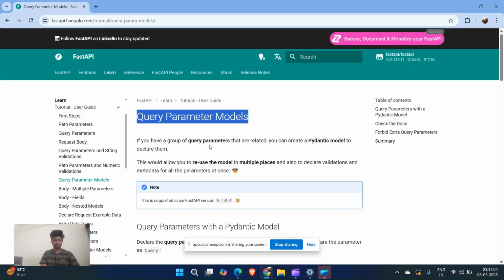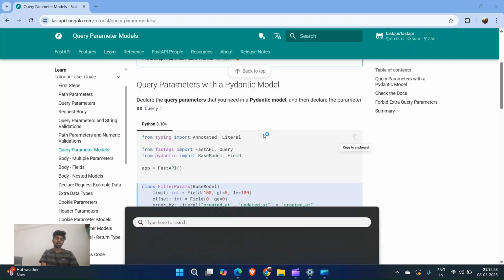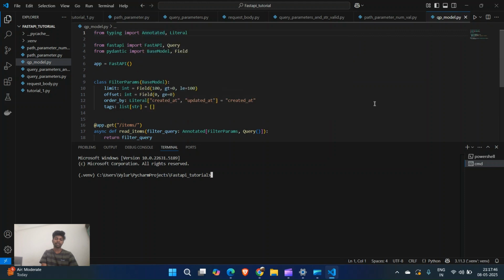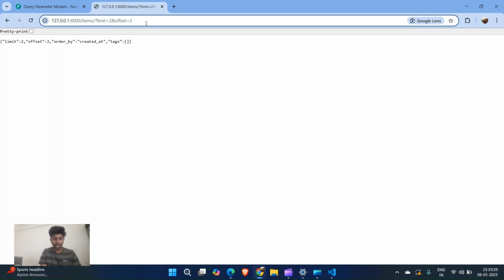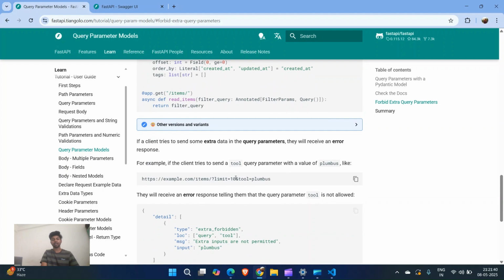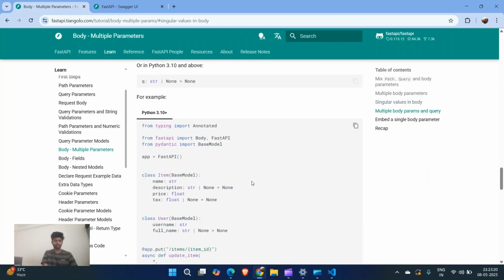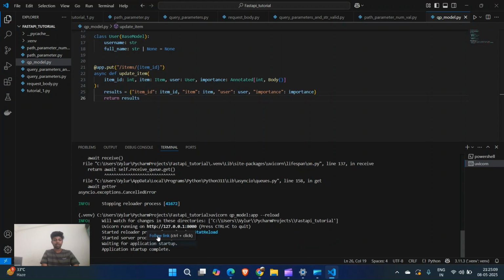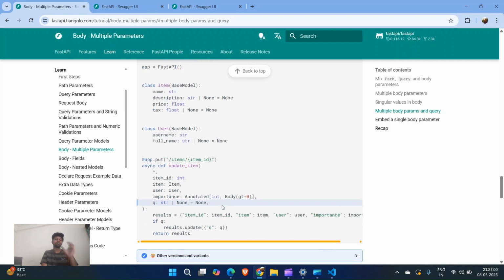FastAPI Tutorial: Query + Body + Models Explained ✅ | Multiple Parameters Mastery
In this video of the FastAPI tutorial series, you'll learn how to work with query parameters, Pydantic models, and request body together, especially when you need to handle multiple inputs in a single API endpoint.

✅ What You’ll Learn:

Using query parameters with models and body

Combining multiple inputs using FastAPI

How to structure Pydantic models

Live coding + Swagger UI testing

Understanding default values and parameter positions

🧠 You’ll also get clarity on how FastAPI differentiates between query, path, and body parameters using type hints.

💡 This is a must-know concept for any backend developer working with real-world APIs.